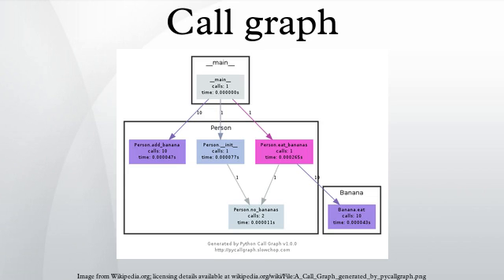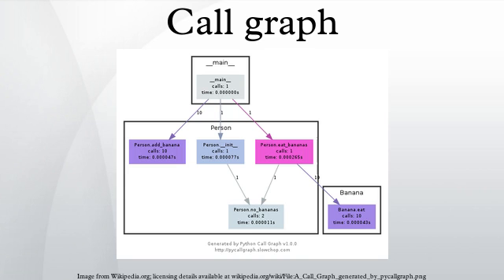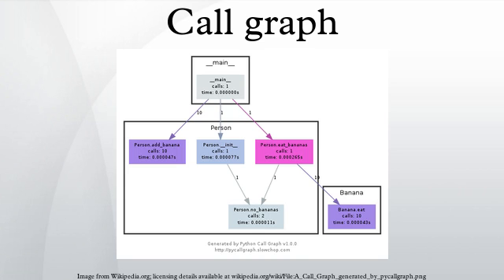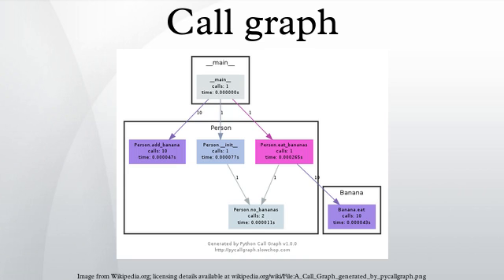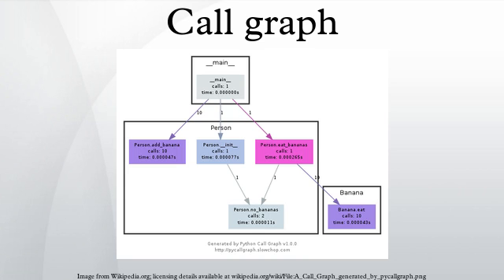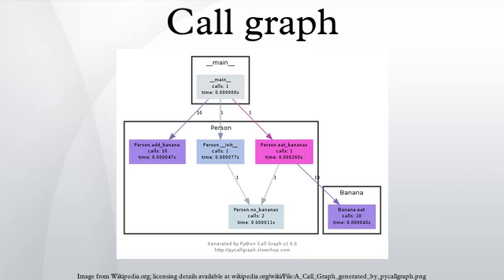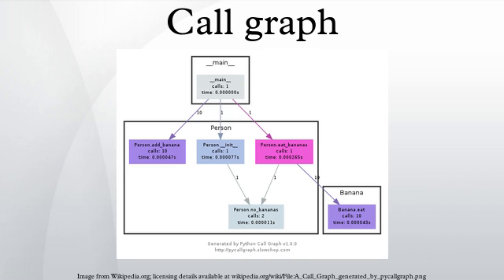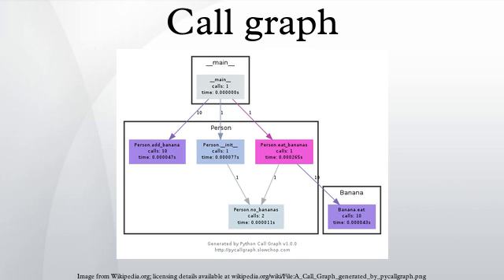Call graph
A call graph is a directed graph that represents calling relationships between subroutines in a computer program. Specifically, each node represents a procedure and each edge indicates that procedure f calls procedure g. Thus, a cycle in the graph indicates recursive procedure calls.
Call graphs are a basic program analysis result that can be used for human understanding of programs, or as a basis for further analyses, such as an analysis that tracks the flow of values between procedures. One simple application of call graphs is finding procedures that are never called.